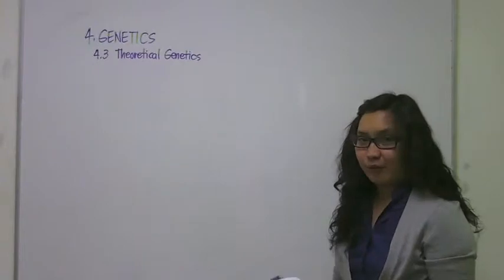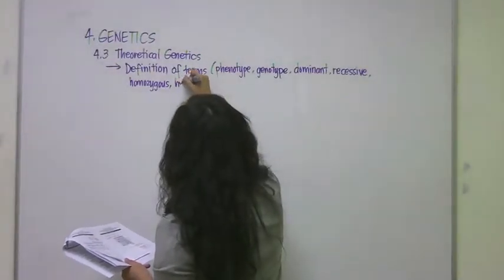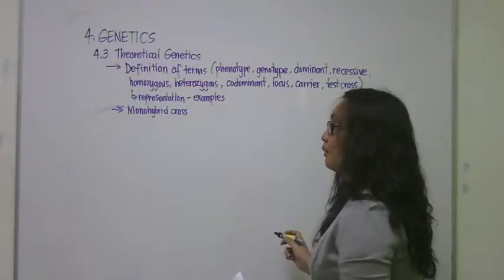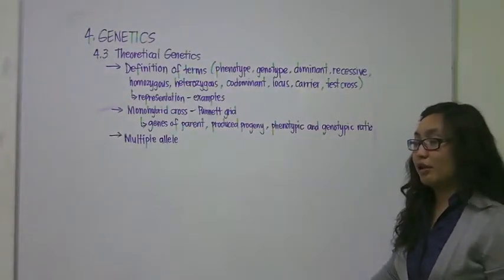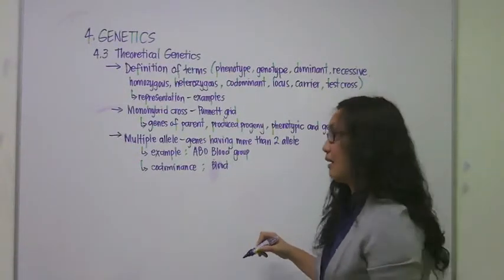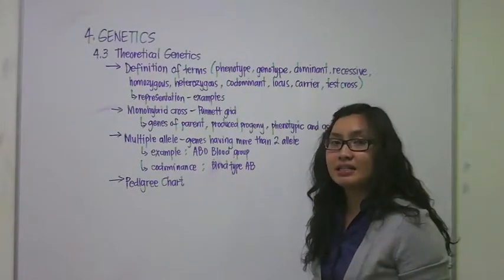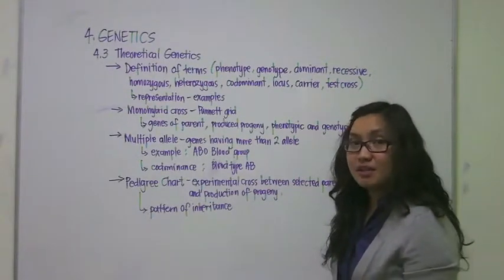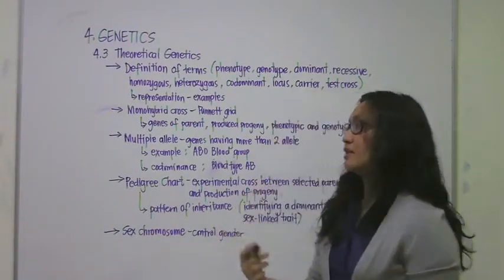Biology Chapter 4 Part 3